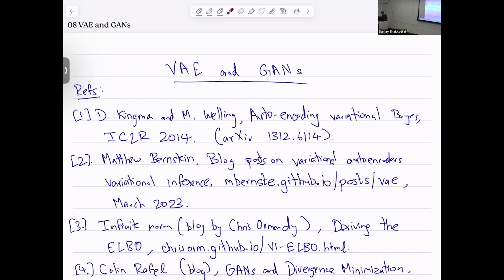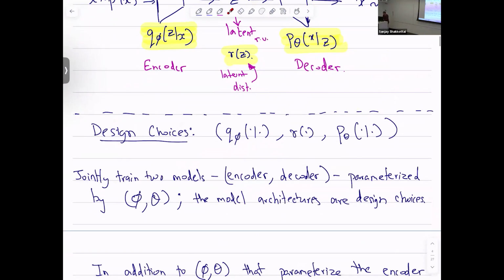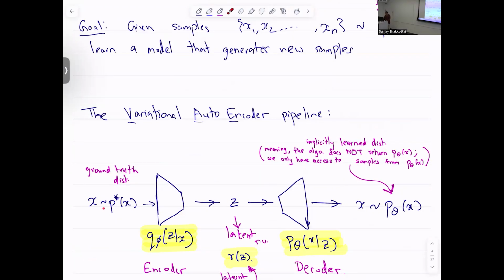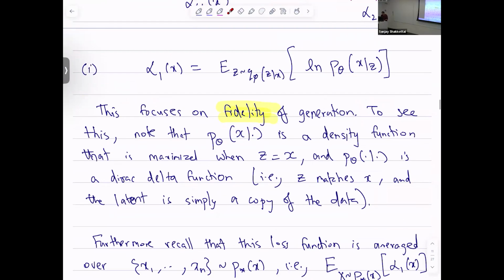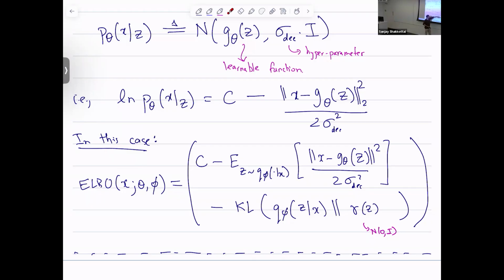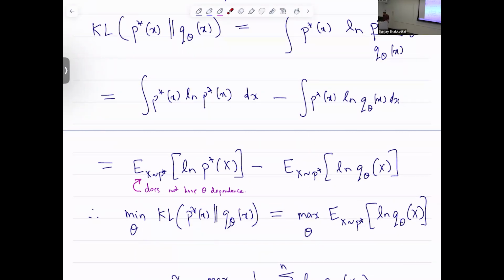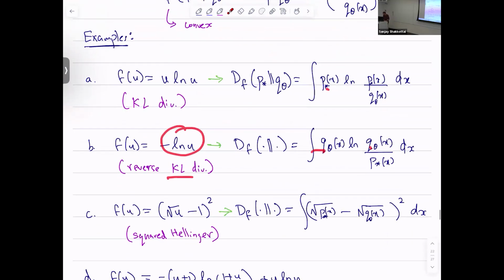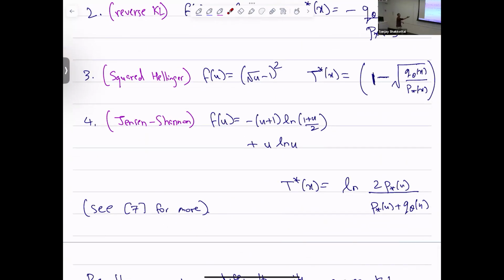Lecture 8: Sanjay Shakkottai: Variational Auto Encoders and GANs